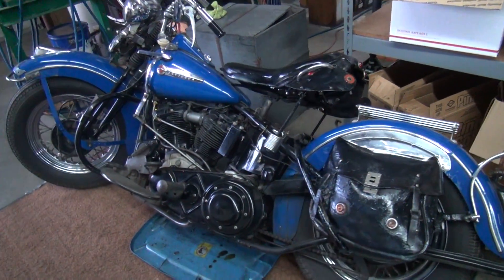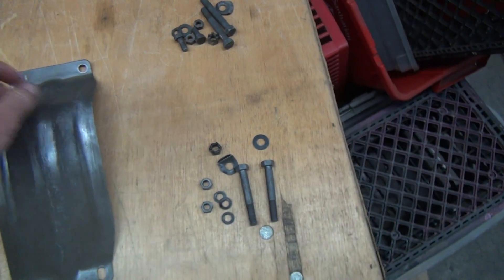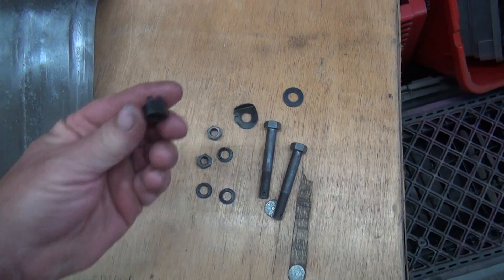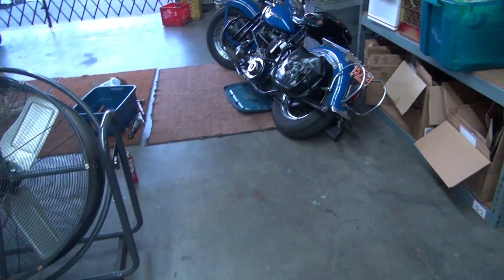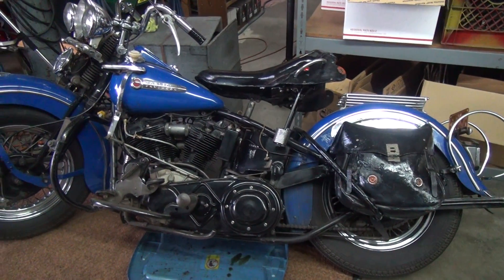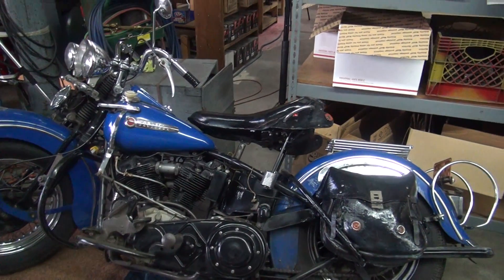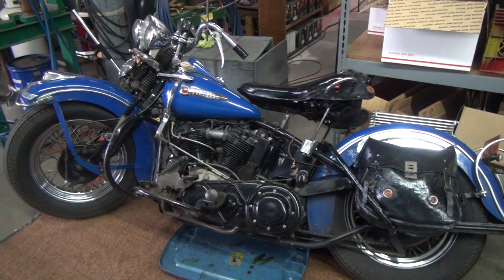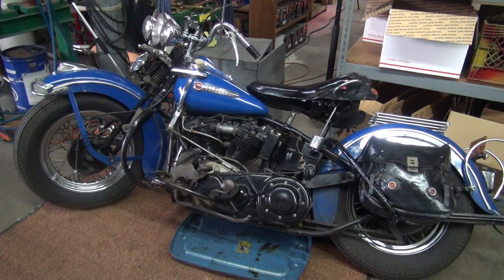Hunting Harley's, 47FL6007 Belly pan after Gibbs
Todd shows what the belly pan looks like after the Gibbs